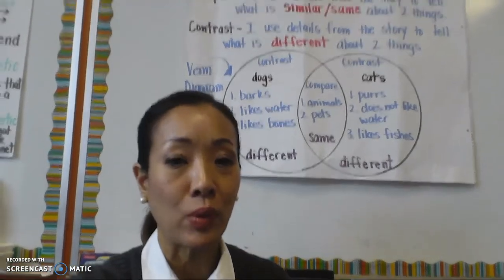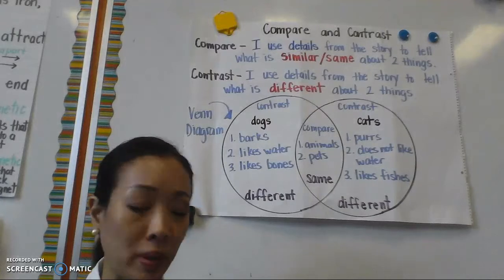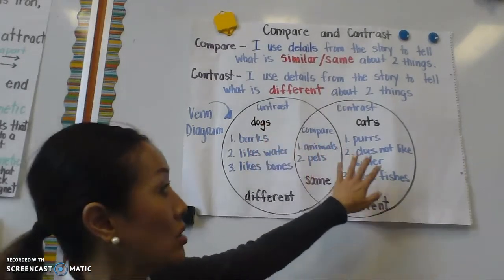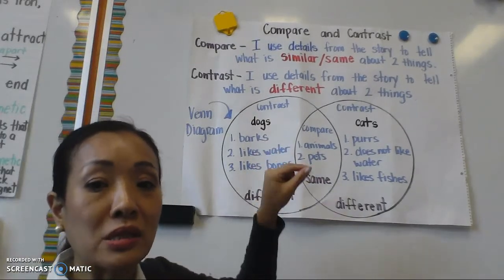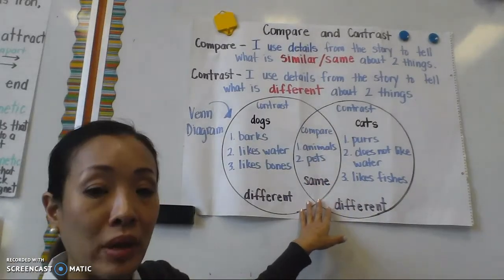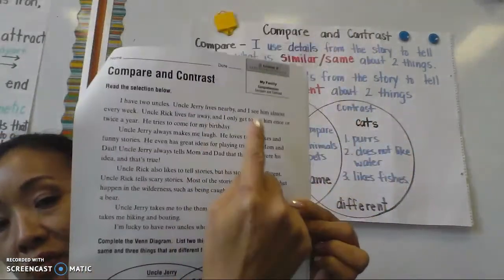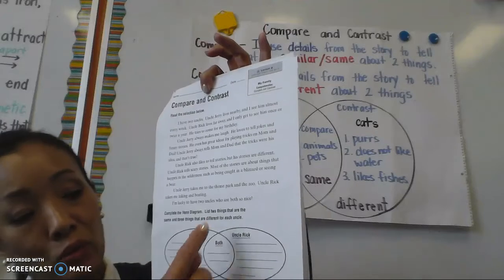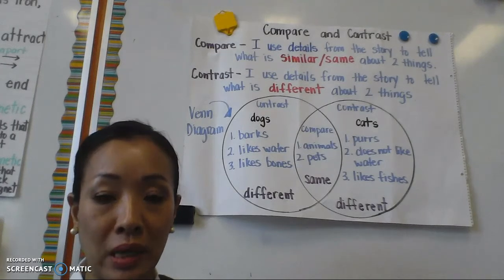compare and contrast lesson